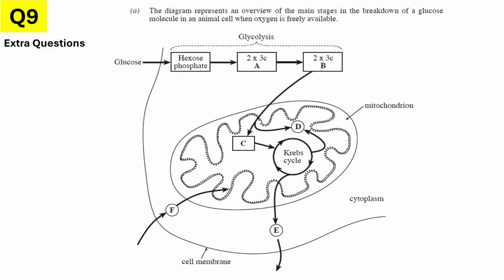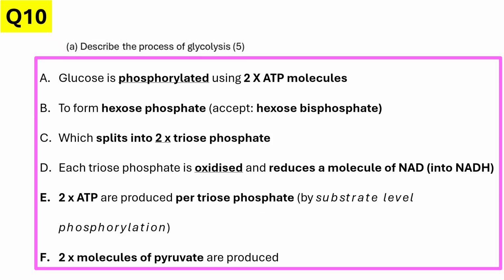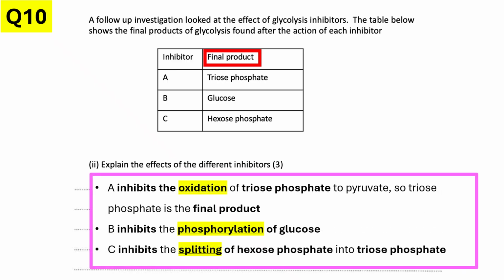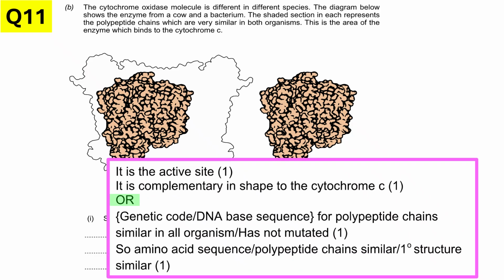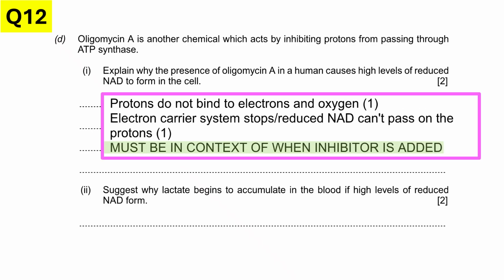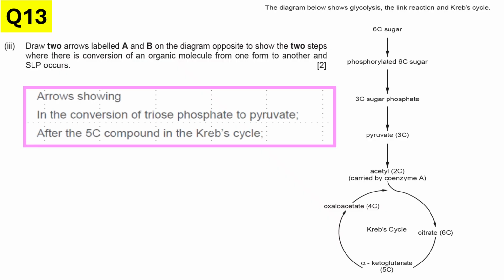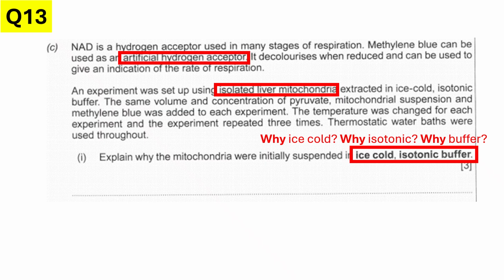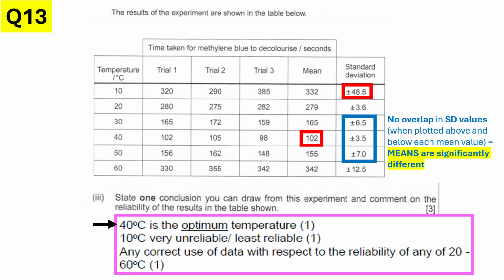RESPIRATION - exam questions PART 1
A-level biology exam questions on "respiration" are discussed with a careful breakdown of the mark schemes and an emphasis on using the information provided in the questions to plan answers. The video has some good examples of A02 exam questions that cover this A-level topic.